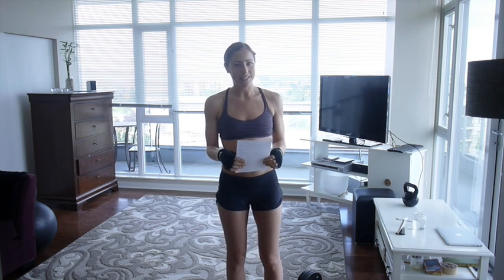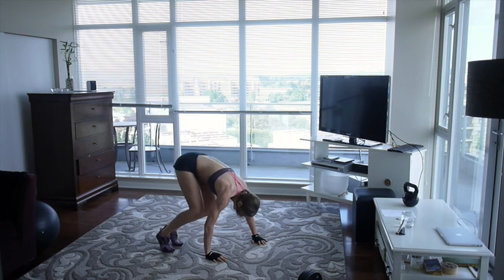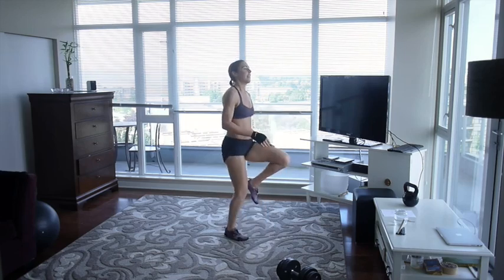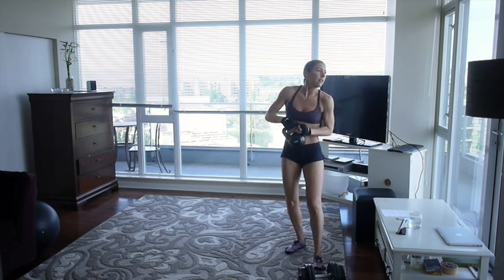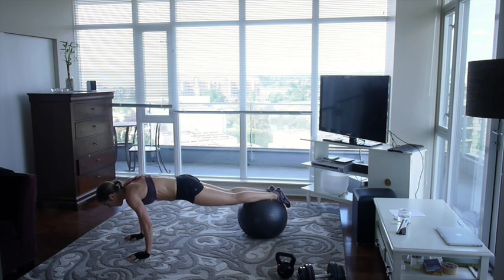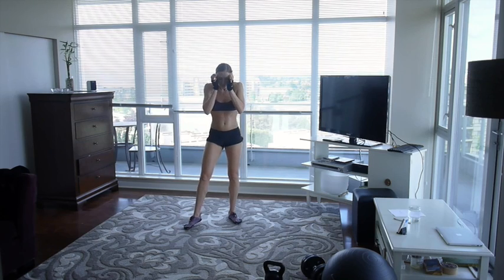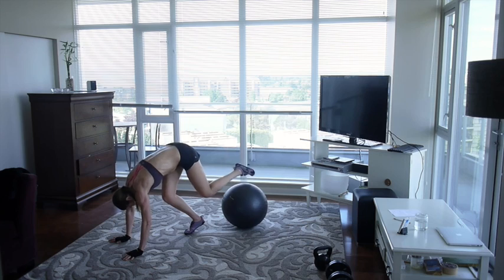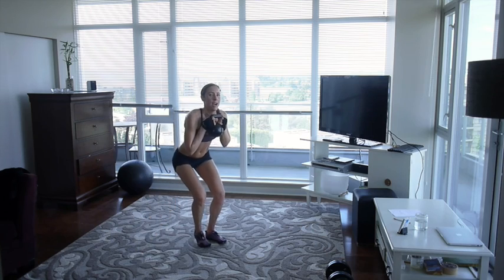Mix&Match HIIT w/ Silent options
To skip the intro and go straight to the workout, go to 4:50

If you follow along with me, this workout will burn approx 700-800 calories. You can create your own workout by focusing on one section or another. Repeat as many times as you like :)

Cardio Focus (40 seconds work, 20 seconds high knees)
(Repeat twice for a 10 minute segment)
1) Side shuffles
2) 2 oblique hops, 1 divebomber pushup
3) squat with glut raise
4) 1/2 burpee kick through
5) Plank dumbell pull

Strength Focus (50 seconds work, 10 seconds rest)
1) Low side step, squat & press
2) breakdance pushups
3) Bulgarian R leg
4) Knee-in abs
5) Bulgarian L leg